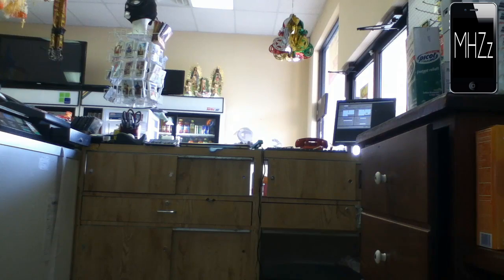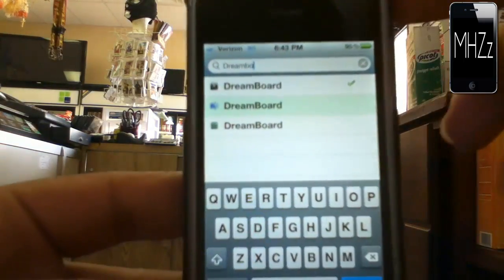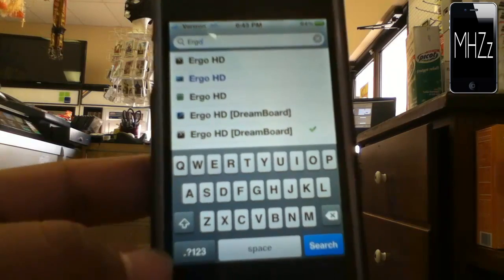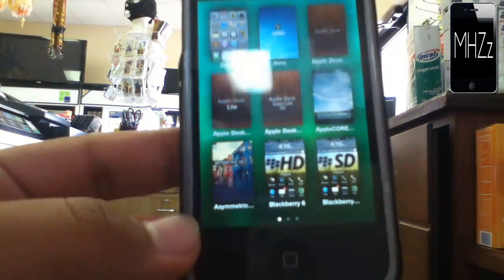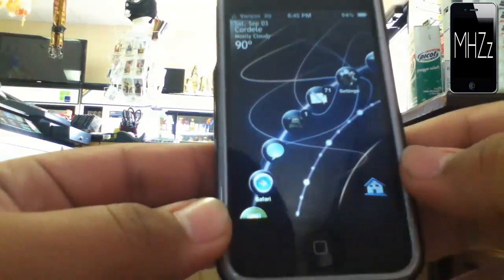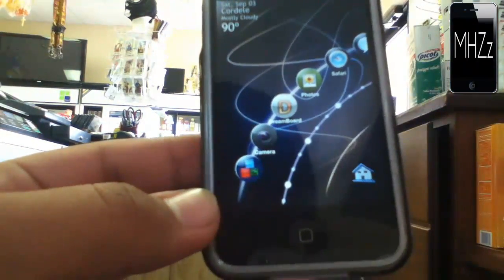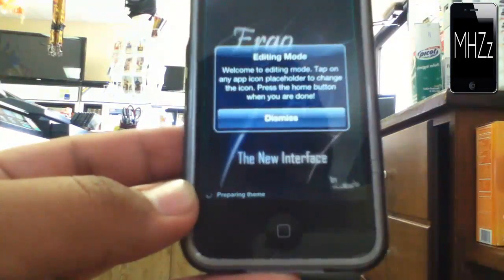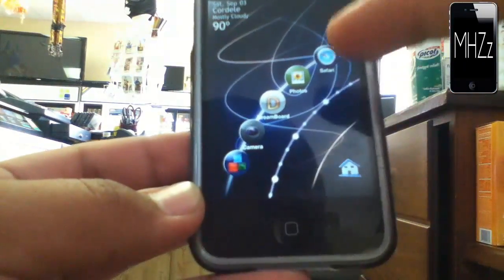'Ergo HD' IPhone 4 Theme [Dreamboard]